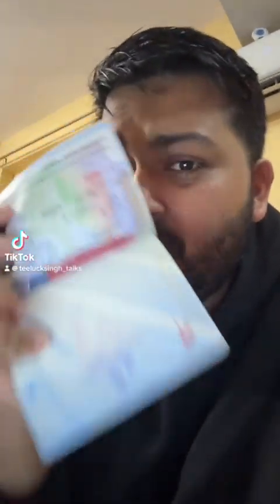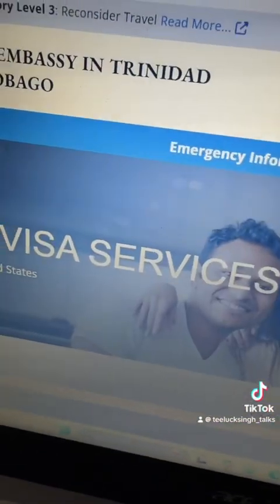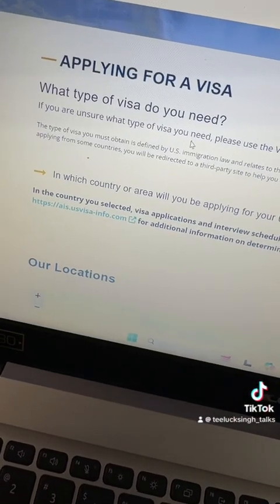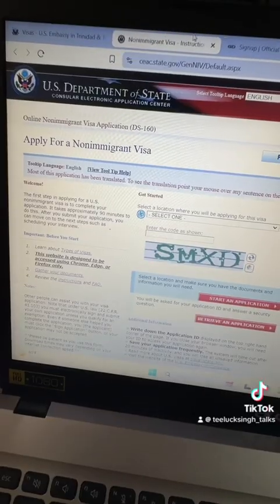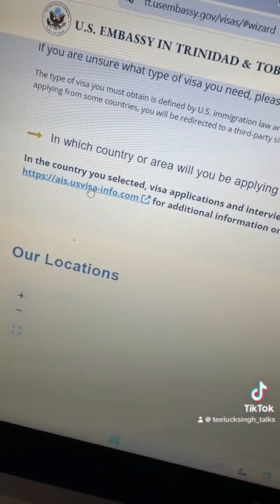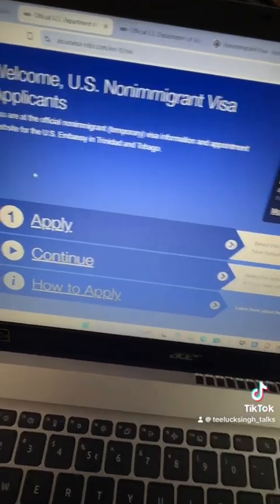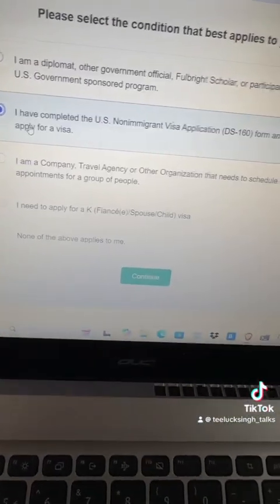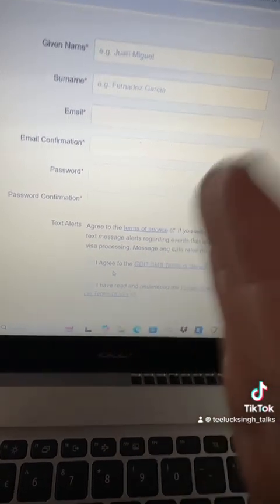Apply for a US Visa in Trinidad and Tobago